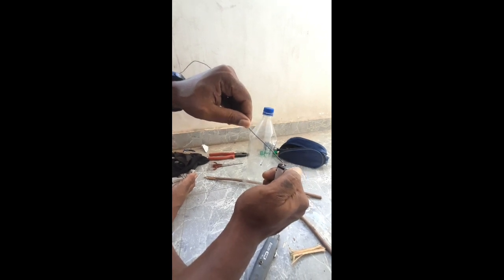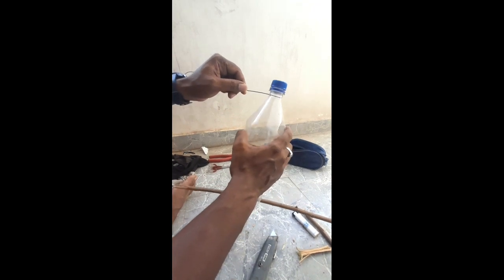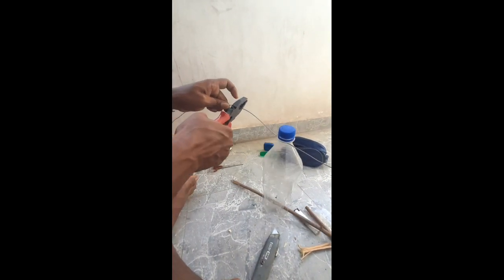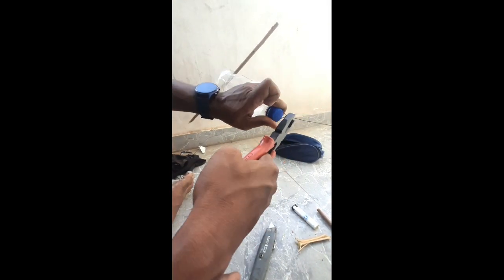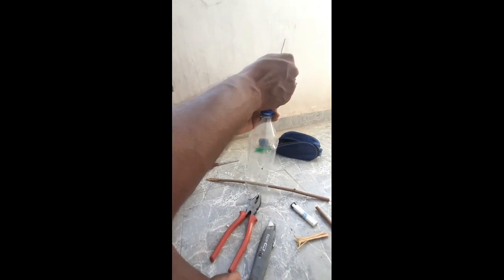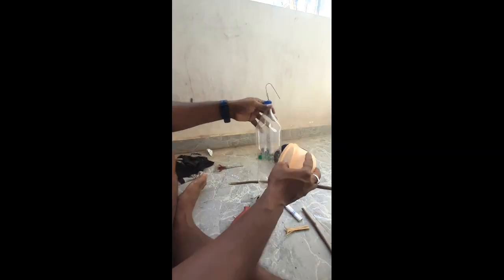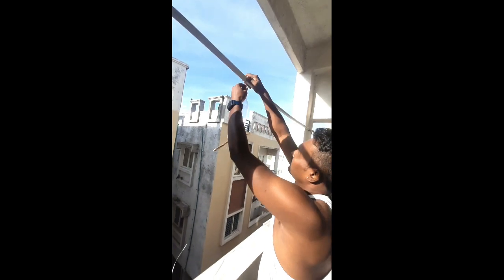How to Make Bird Feeder From Plastic Bottle,प्लास्टिक की बोतल से पक्षी फीडर कैसे बनाएं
प्लास्टिक की बोतल से पक्षी फीडर कैसे बनाएं,how to make bird feeder from plastic bottle
bird doesn't weast foods